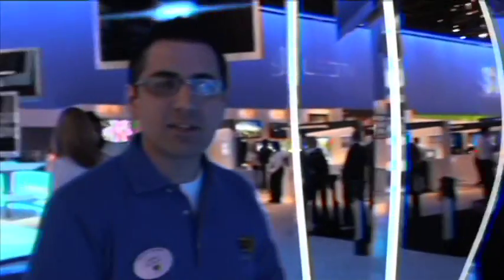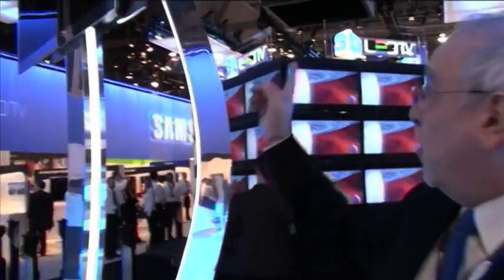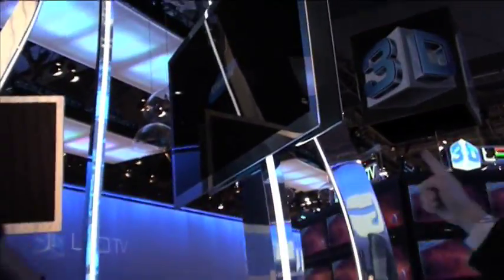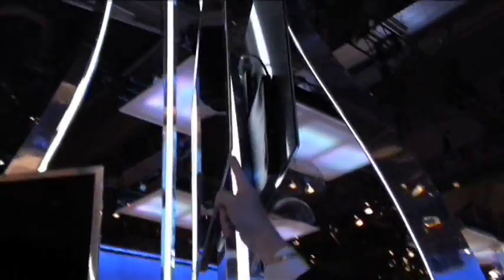CES 2010 - Samsung & The Environment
Samsung & The Environment @ CES 2010